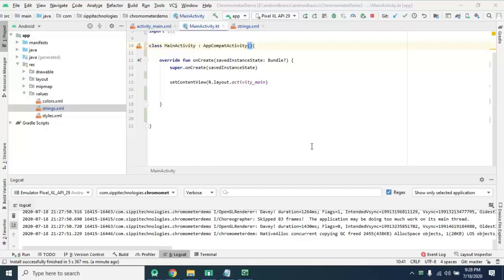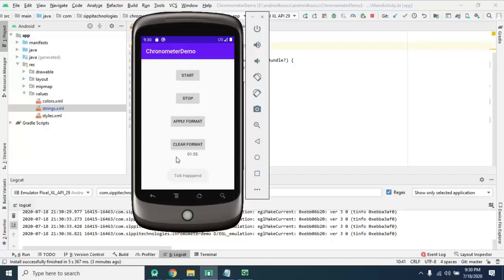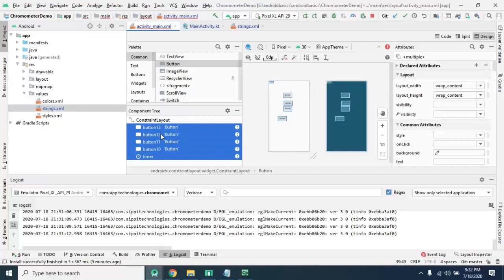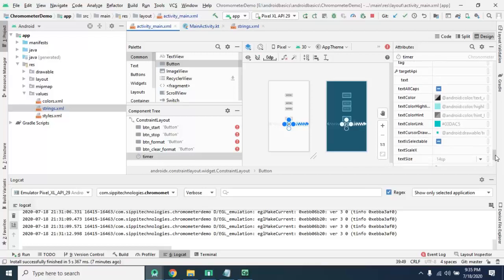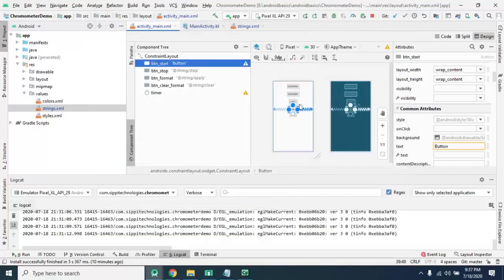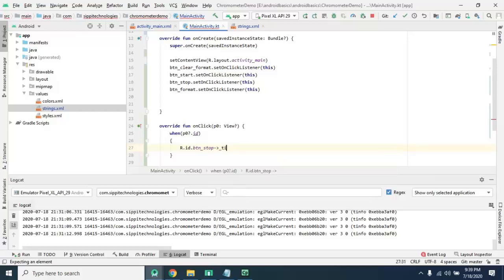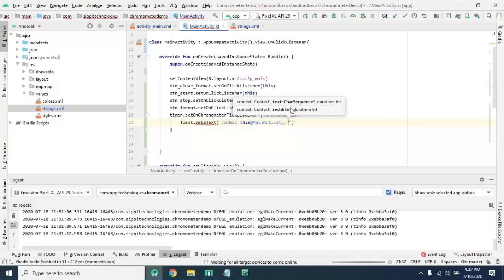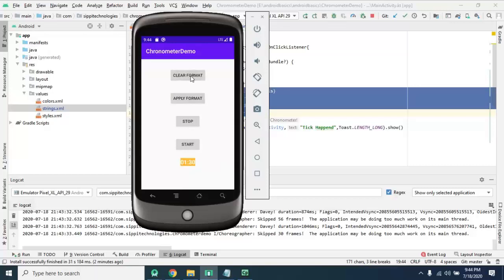Chronometer in Android Kotlin